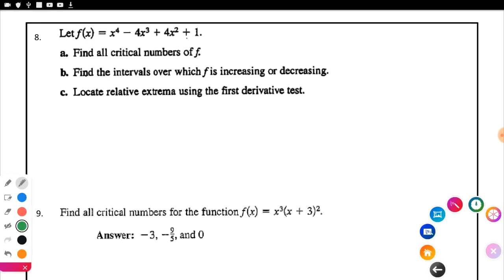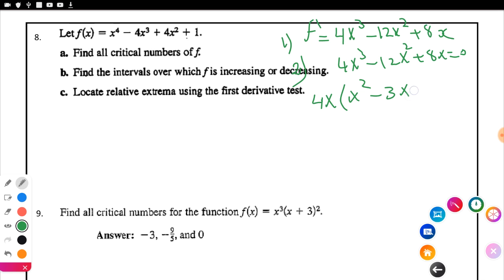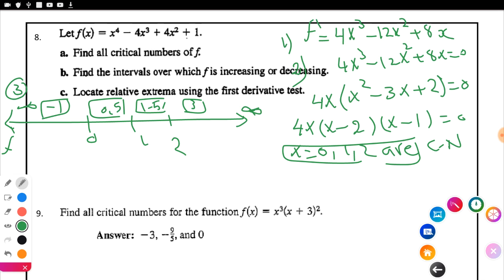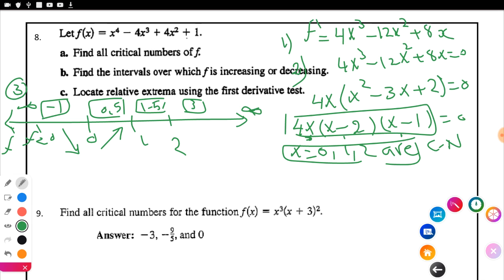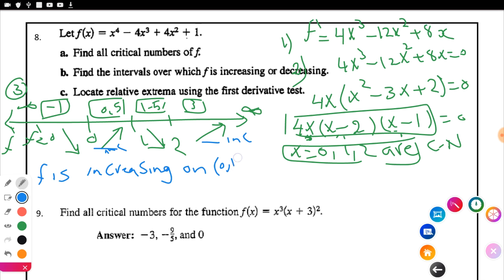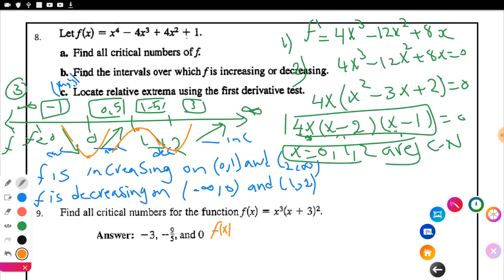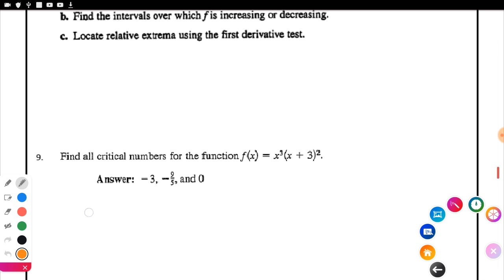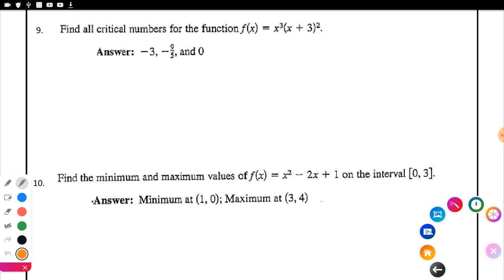revision part 2 increasing and decreasing function